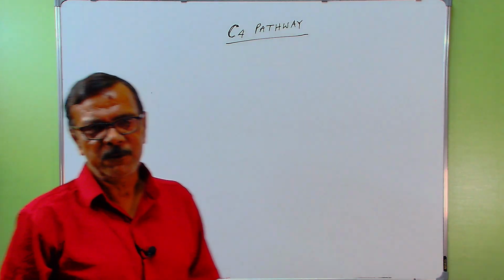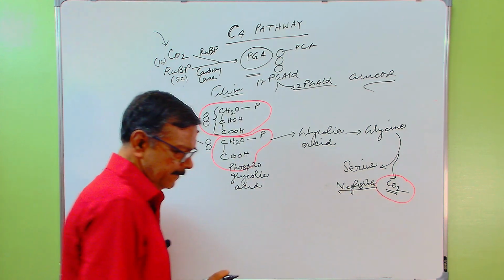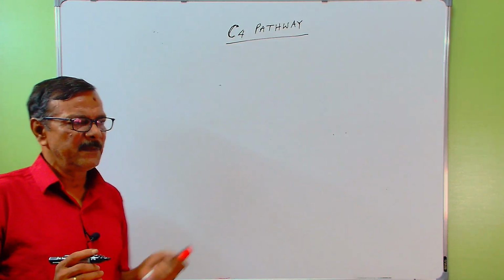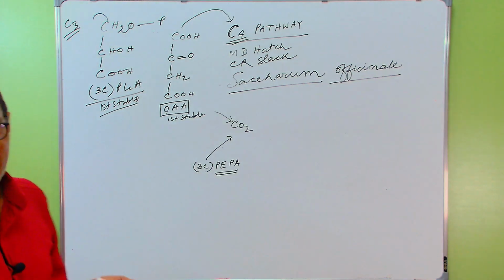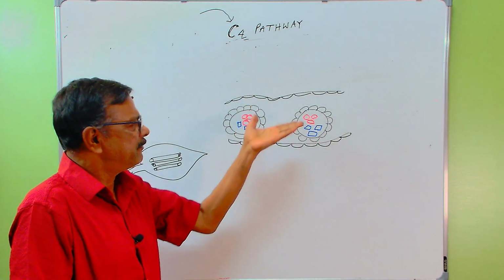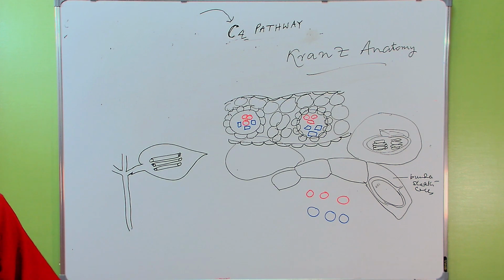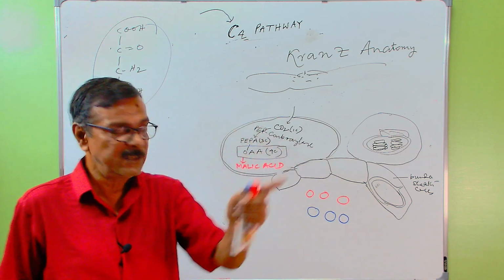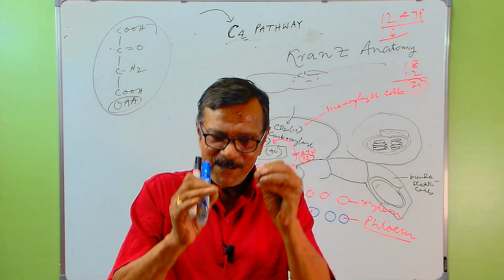C4 PATHWAY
The C4 Pathway is a photosynthetic process that increases a plant's photosynthetic yield by 2to3 times compared to C3 plants. It's also known as the Hatch-Slack pathway, named after its discover in the 1960;s